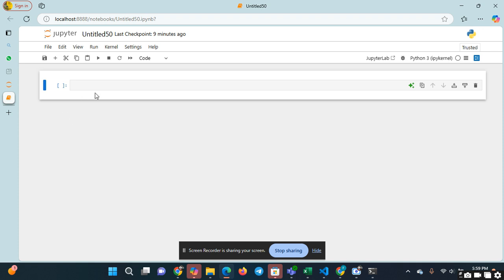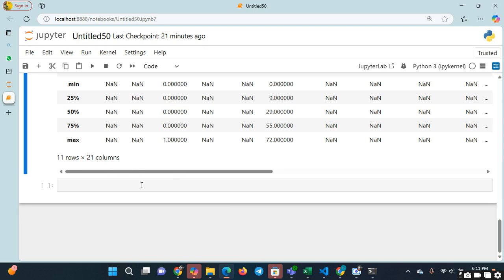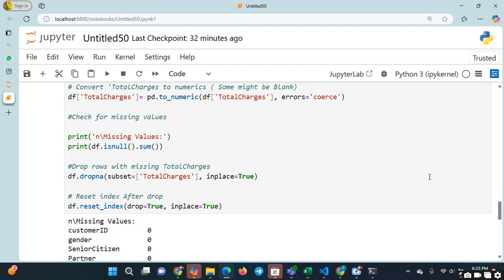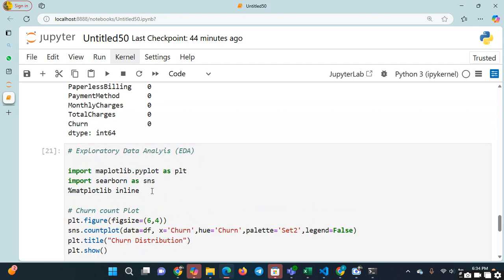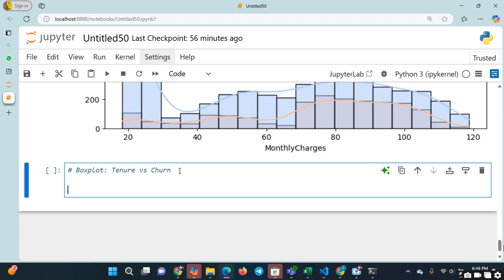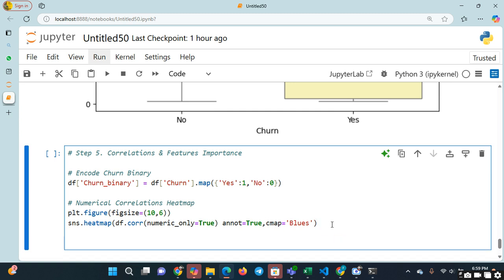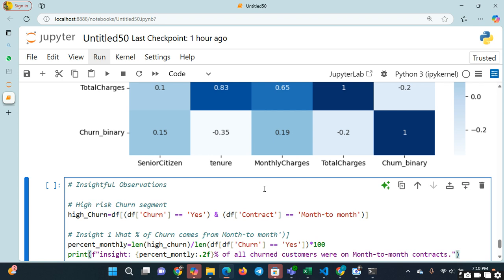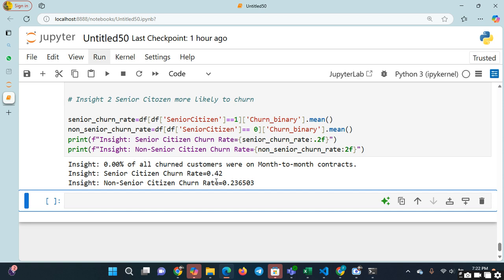Telco Customer Churn Analysis | Full Data Science Project (Kaggle Dataset)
Welcome to this in-depth data analysis project where we explore the Telco Customer Churn dataset from Kaggle. In this video, we walk through each step of the data science process, from data loading and cleaning to exploratory data analysis (EDA) and insightful visualizations. This project is ideal for beginners looking to enhance their skills in data analysis, machine learning, and Python.

We'll cover the following steps:

Data Loading: Import and load the Telco customer churn data from Kaggle.

Data Exploration: Examine the dataset's basic information, shape, and summary statistics.

Data Cleaning: Handle missing values and convert data types where necessary.

Exploratory Data Analysis (EDA): Create meaningful visualizations to understand churn patterns.

Key Insights: Analyze churn trends among different customer segments.

By the end of this project, you'll have a deeper understanding of:

Churn prediction and the factors that lead to customer churn.

The importance of visualization in analyzing business problems.

Real-world data science concepts used in tackling business challenges.

Dataset:
📥 Download the dataset from Kaggle

Skills Covered:

Python Programming

Data Cleaning

Business Insights

🔑 Key Takeaways:

Churn Analysis: Which customer types are more likely to churn, and how to identify them.

Feature Importance: Discover which factors have the highest impact on customer retention.

Data-Driven Decisions: Learn how businesses can use these insights to improve their customer retention strategies.

📚 Related Resources:

Learn Python: Python for Data Science

EDA in Python: Exploratory Data Analysis Techniques

Did you find this project helpful? Have any questions or insights? Drop them in the comments below, and I'll be happy to engage with you.